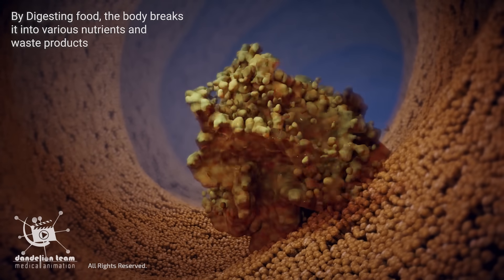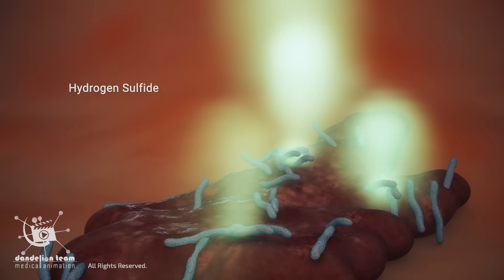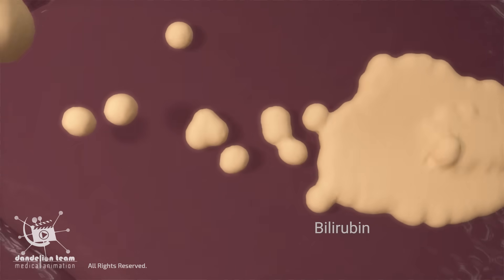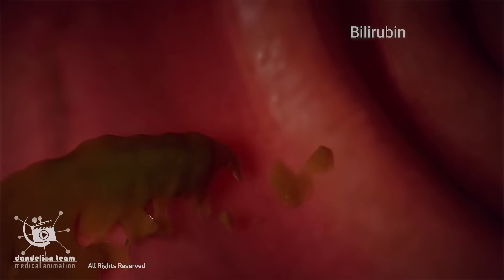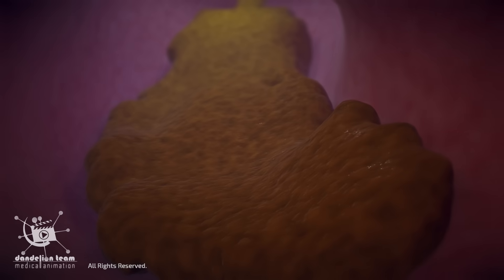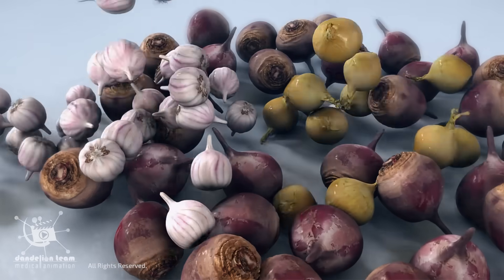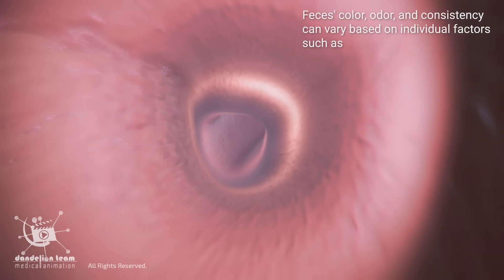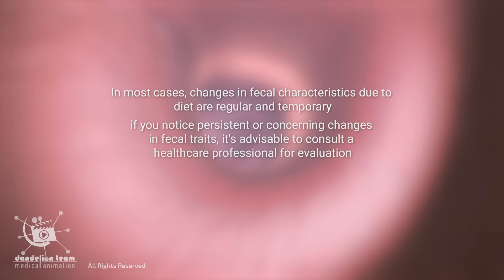Why is poop brown and smelly?What causes the urine to become yellow?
By Digesting food, the body breaks it into various nutrients and waste products. As the waste material moves through the colon, it gradually forms into feces.
The large intestine contains a diverse community of bacteria that aid in the final stages of digestion. These bacteria break down complex molecules, releasing gases such as Ammonia and methane. These compounds have a strong, unpleasant odor that can intensify the smell of feces.
When the body breakdown proteins, it releases Sulfur compounds like hydrogen sulfide. These byproducts Have a distinct rotten egg smell.
Also, The breakdown of fats can produce short-chain fatty acids. These acids contribute to the pungent smell of feces.
Red blood cells have a lifespan of about 120 days. When red blood cells reach the end of their life, they are broken down in a process called hemolysis. A yellow-orange pigment called Bilirubin is formed as a byproduct of this process.
Bilirubin is then transported to the liver and excreted into the bile. Bile is a digestive fluid produced by the liver and stored in the gallbladder. Bile plays a crucial role in the digestion and absorption of fats. Bilirubin gives the bile its typical yellowish-green to dark greenish-brown color.
When we eat a meal that contains fats, the gallbladder contracts, releasing the concentrated bile through the bile duct into the duodenum, along with other components of bile; Bilirubin is released into the intestines. As Bilirubin travels through the intestines, it undergoes some chemical changes; Bacteria break down Bilirubin in the intestine, resulting in a brown pigment that gives feces its brown color.
The color of feces can vary depending on the amount of Bilirubin present and how it interacts with other components in the digestive system. Certain foods or medications can affect bile production or how Bilirubin is metabolized, leading to changes in fecal color. For example, consuming large amounts of beets can cause red or pink-colored stool.

3dmedicalanimation
copyrighted_by_Dandelion _Team

short videos